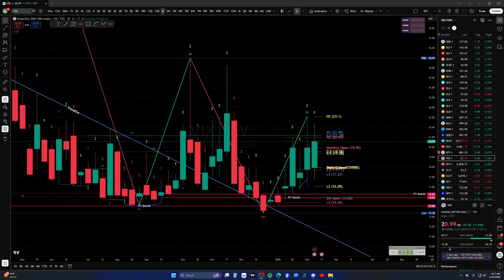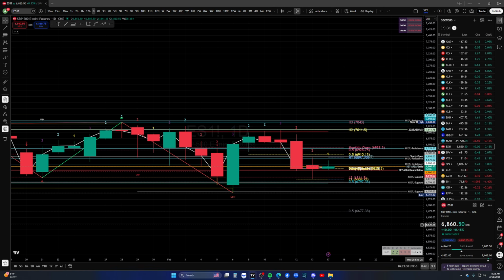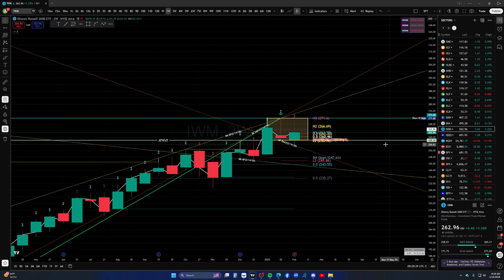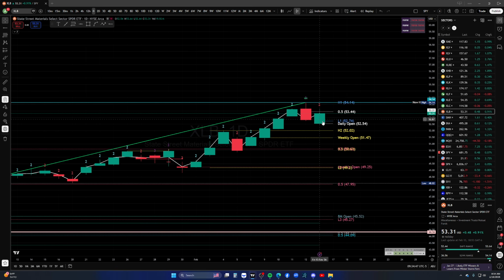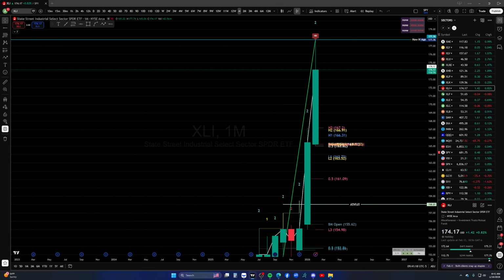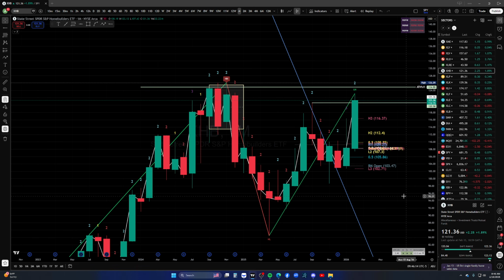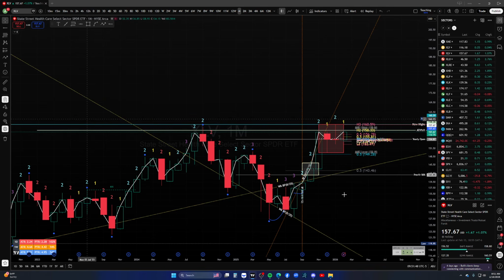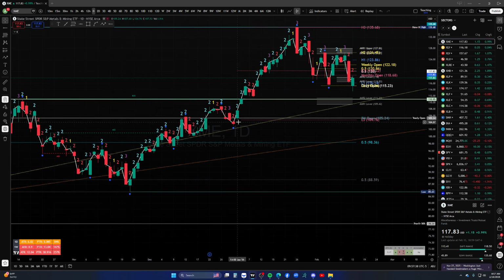Sunday Sector Review 2 15 26